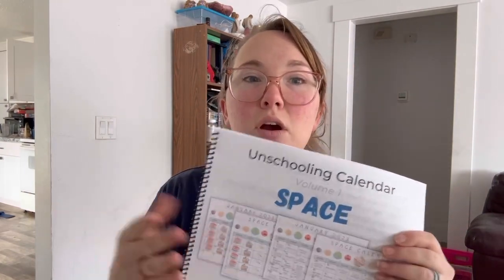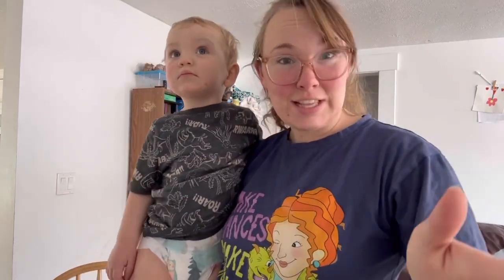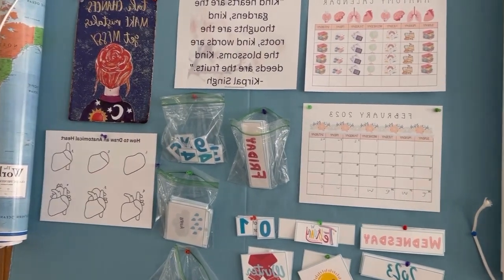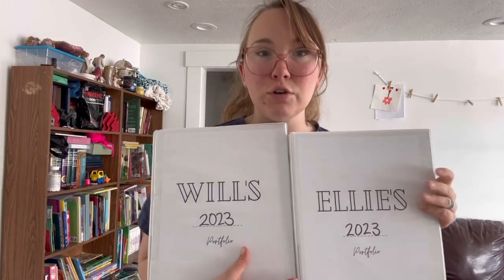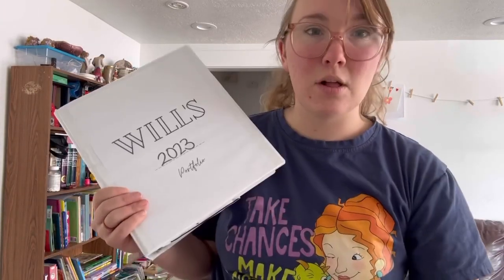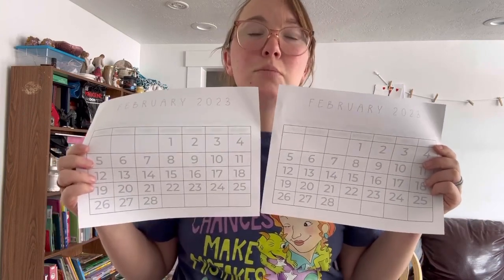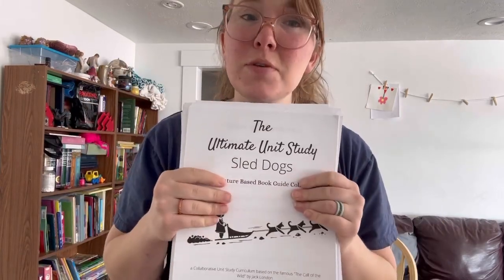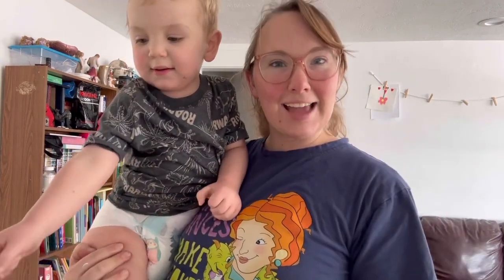2023 Term 2 Homeschool Curriculum Picks- 6 and 8 year old | Love at Home Education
2023 Term 2 Homeschool Curriculum Picks- 6 and 8 year old | Love at Home Education

Skip ahead:
Video on term one picks 0:56
Unschooling Calendars/Science 01:07
Baby joins the chat 02:06
Our Visual Board Updates 02:46
The Planner we use: 03:15
Physical Portfolios 03:45
Traceable Calendars 04:43
The Ultimate Unit Study: Sled Dogs 05:15
Math 06:15
Science: 06:40

✅Resources mentioned:
Morning work: FebruaryTraceable Calendars

Read Aloud and Writing: Sled Dogs: with Call of the Wild

Math: PreK-2nd and 3rd Grade Hands on Math Units

Math: Coming Soon: Unschooling With Math: In the Kitchen
Link when finished:

✅Follow along with our blog for new products, free homeschool advice, and community

***When you make a purchase through some of the links below we make a small percentage at no additional cost to you.

RESOURCES AND SUPPLIES